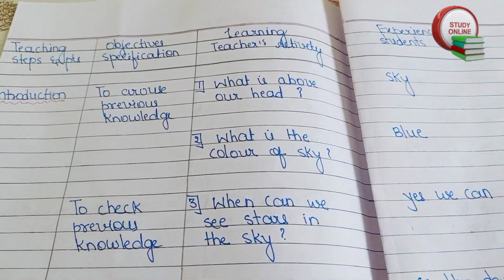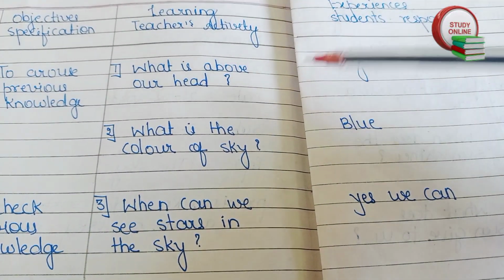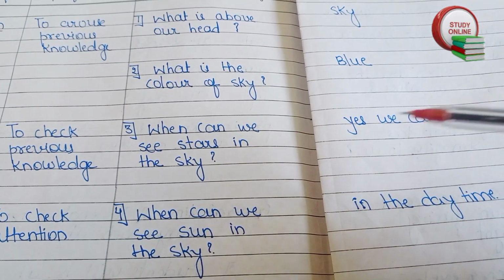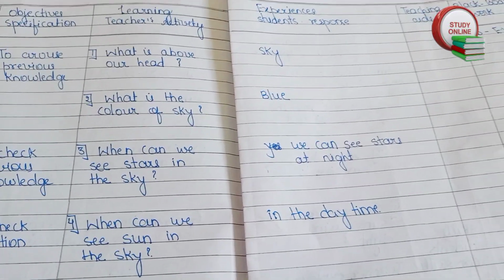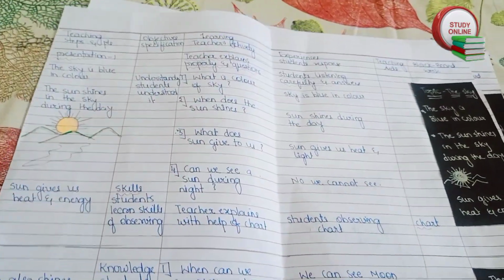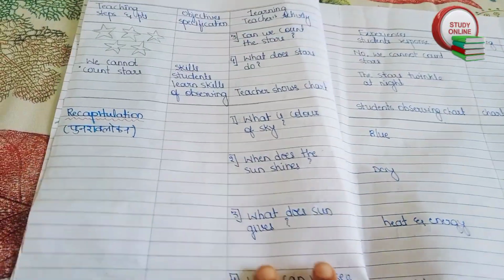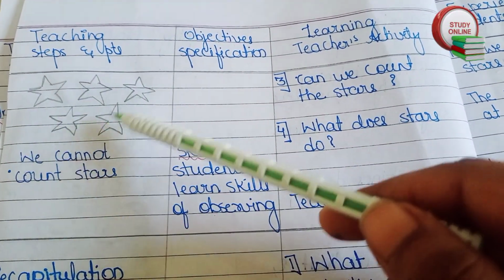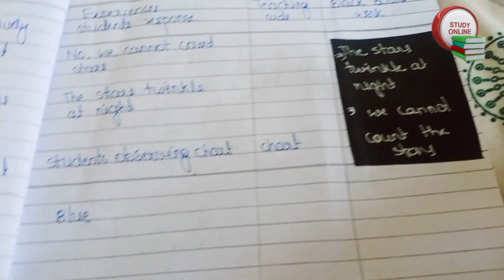EVs lesson plan/ science lesson plan format/ how to make lesson plan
Hello everyone so today in this video we will see how to make lesson plan for the topic the sky  .  it is evs lesson plan. check the playlists below for more lesson plan format.